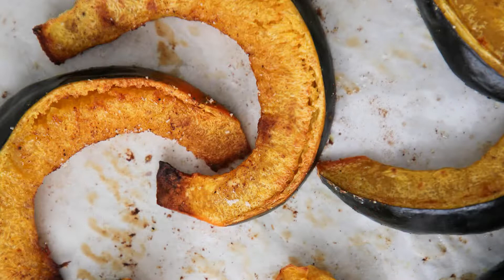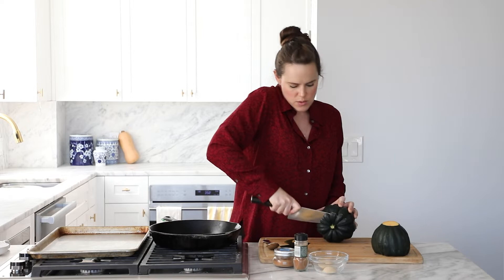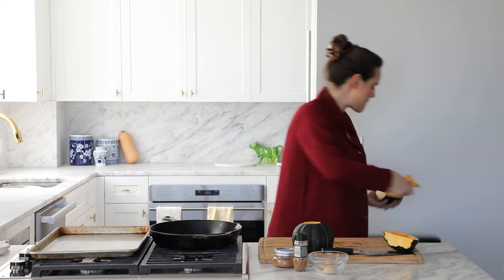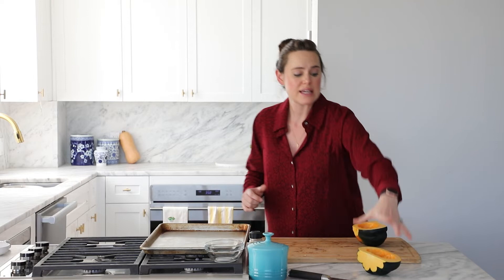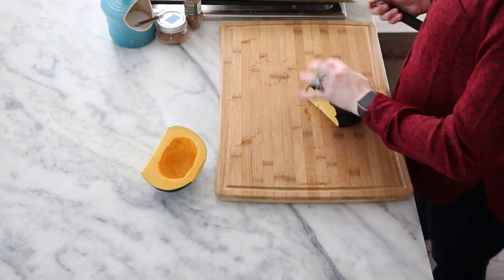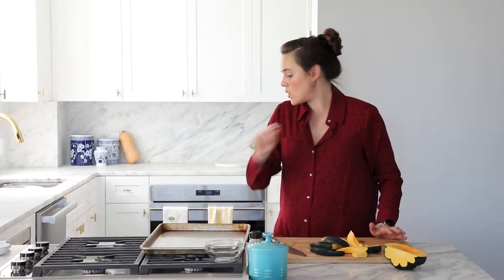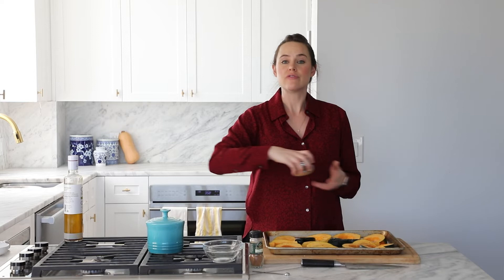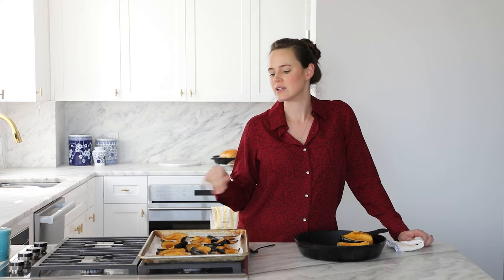BEAUTIFUL BAKED ACORN SQUASH 2 WAYS: Learn how to make acorn squash two ways!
Professional Chef Lindsey Farr teaches us how to prepare acorn squash two ways, both in the oven! Baked acorn squash with brown sugar and healthy oven roasted acorn squash slices are both excellent side dishes to warm up your winter nights. Learning the perfect way to make baked acorn squash totally ups your side-dish game, since acorn squash is not only healthy but delicious. This tutorial shows you how to bake acorn squash the easiest way for your healthy recipes for dinner! Whether you want to know how to bake acorn squash halves or how to make baked acorn squash slices—this video has you covered!

For printable recipes, notes on customizing, and more tips learned in a professional kitchen: cheflindseyfarr.com

Chapters:
00:00 Intro to Baked Acorn Squash 2 Ways
01:01 Cut and carve squash
03:00 Add ingredients
04:52 Bake
05:48 Same order, different details on second squash
10:10 Time to try!

TOOLS USED IN THIS VIDEO:
o Half Sheet Pans
o Lodge 10 inch Cast Iron Skillet
o Bamboo Cutting Board
o Shun 8” Chef’s Knife
o Kuhn Rikon COLORI Non-Stick Serrated Paring Knife
o Reynolds Wrap Aluminum Foil

Learn how to make acorn squash two ways with this beautiful baked acorn squash 2 ways video! Baked acorn squash in the oven is important to understand for roasted acorn squash recipes, and acorn squash in oven is a healthy addition to your weekly rotation. Baked acorn squash recipes oven is a side dish solution that you’ll be happy you found!